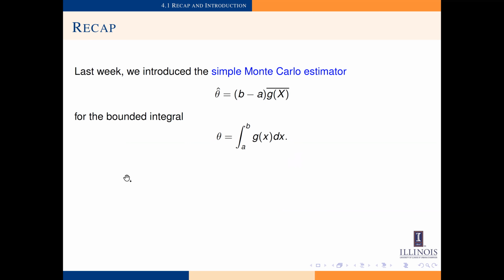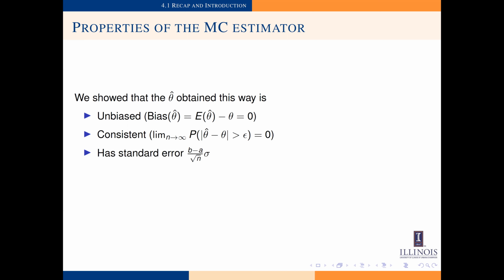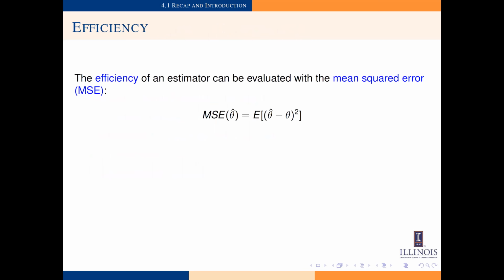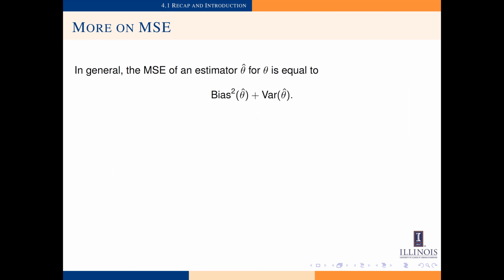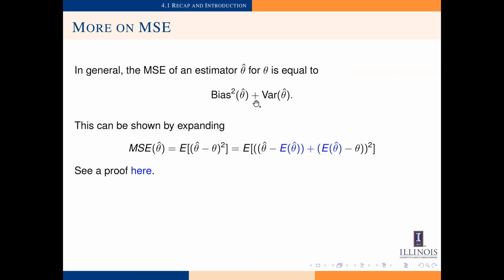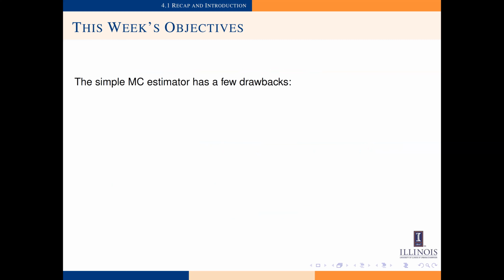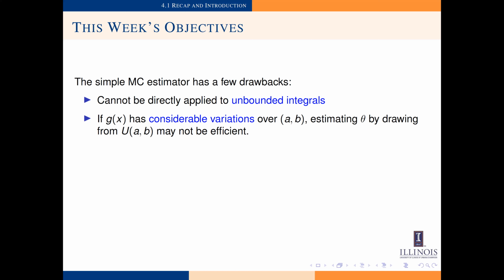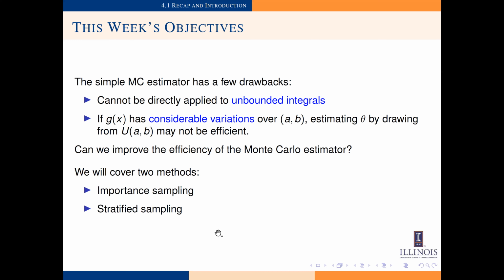Lec4 1 Recap Intro